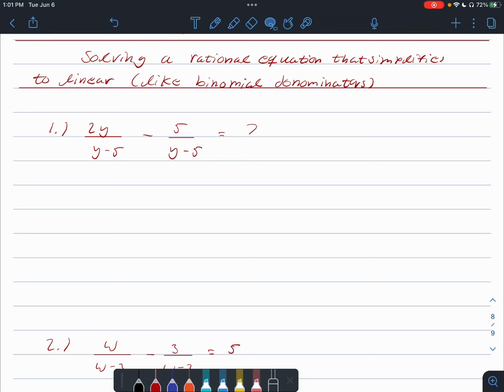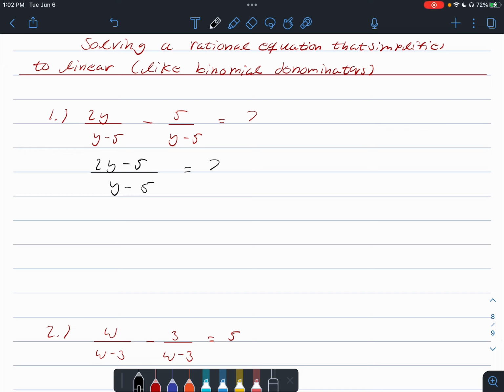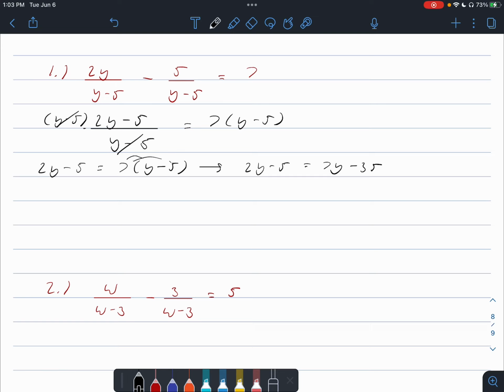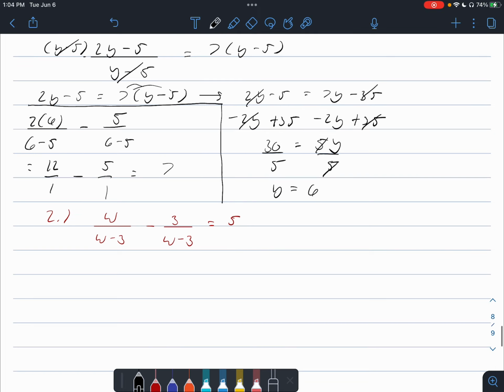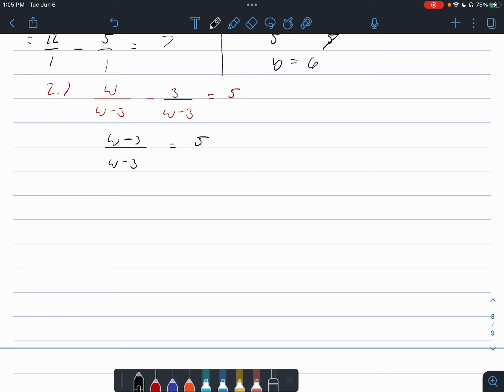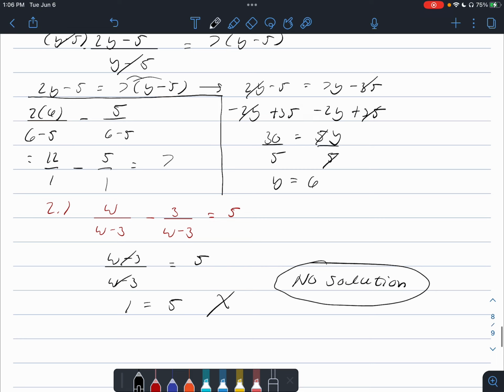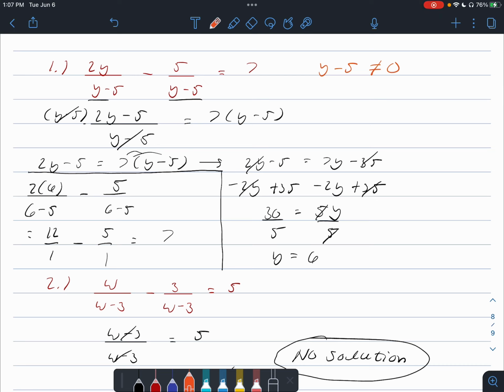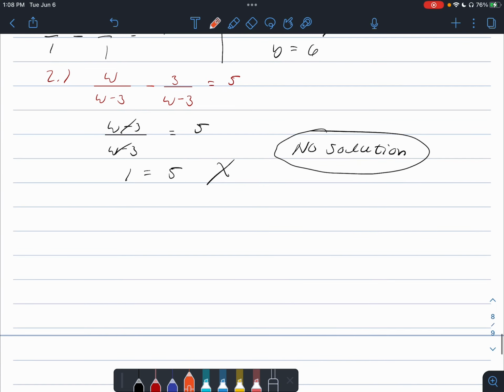Solving a Rational Equation with Like Binomial Denominators